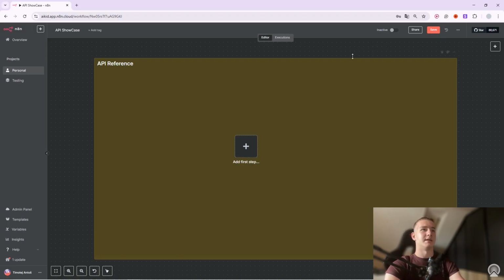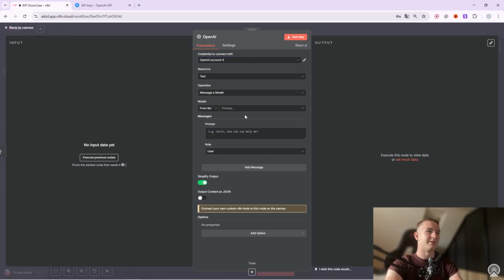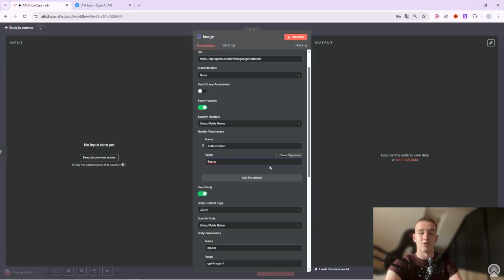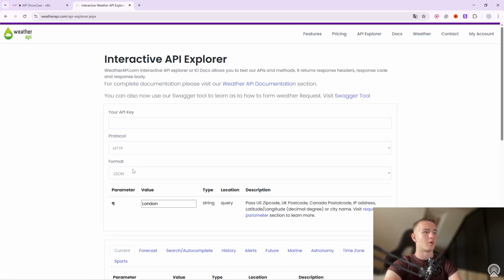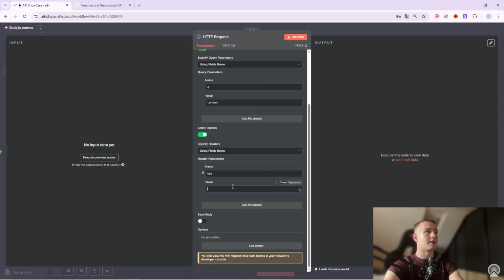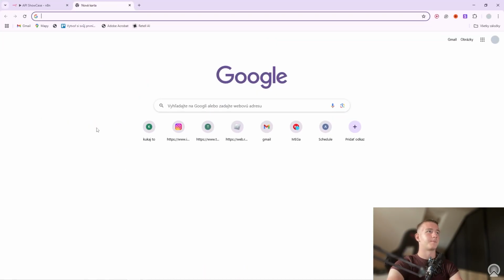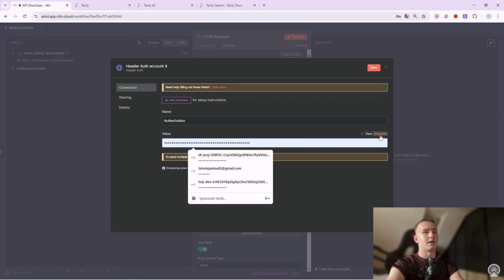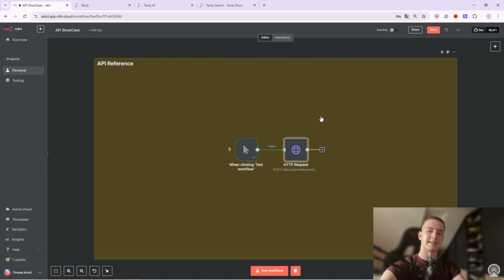How To Connect APIs to n8n ( OpenAI, Tavily, Claude, Weather API )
👇Get access to my FREE n8n Beginner Course, automation templates, insider content, and growing community:

In this video, I’ll show you how to connect the Weather API, OpenAI API, Claude API, and Tavily API inside n8n — step-by-step.

Timestamps:
0:00 Intro
0:27 OpenAI API
1:54 OpenAI Image Creation API
4:07 Weather API
6:50 Claude API
7:45 Internet Access API